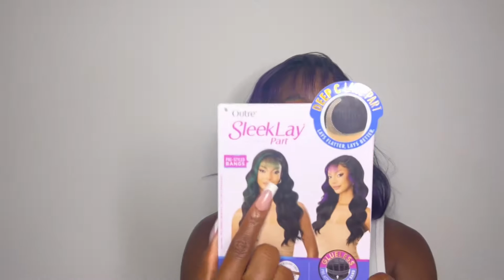$20 WIG W/ PRE-CUT BANGS?? |*NEW* Outre Sleeklay “Nailani” | Taylor Loraine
We no longer have to cut our own bangs sister 😭

Link to wig: coming soon 🥰

Wig Essentials:

Hot Comb
Wax Stick
Edge Brush
Blow Dryer

Business/collaborations 💌: contentbytaylorloraine@gmail